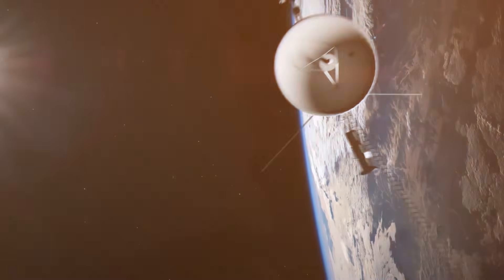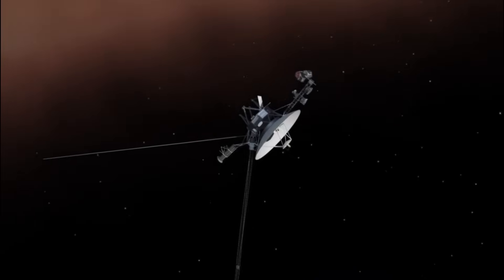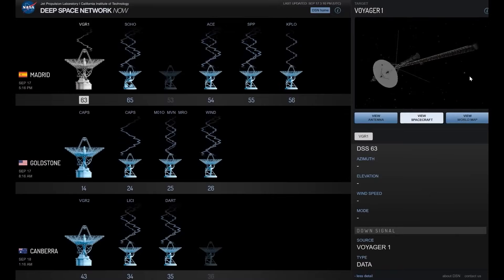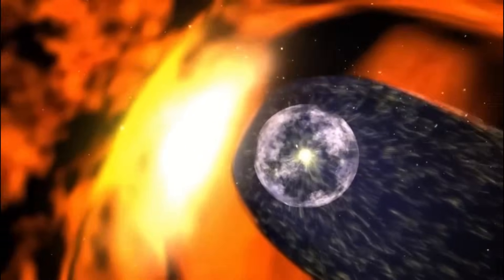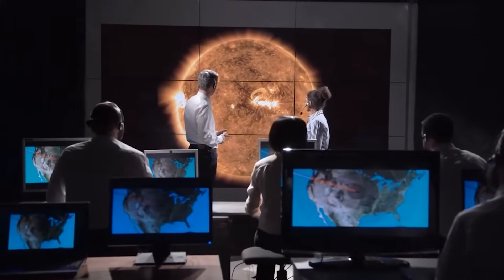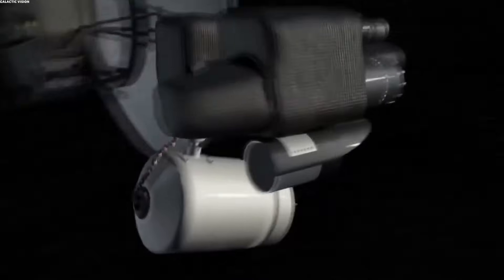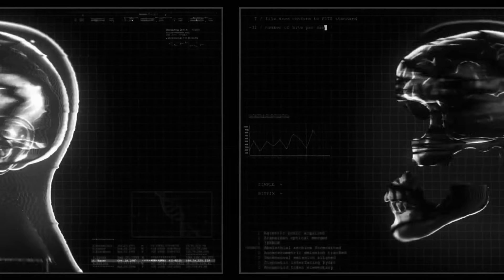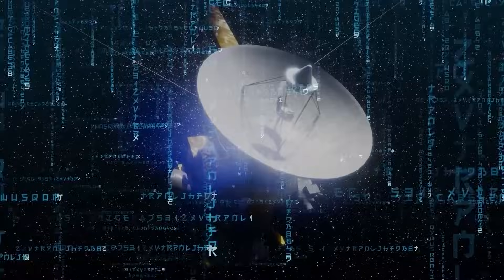Michio Kaku: “AI Reveals Voyager’s Terrifying Image of Who’s Sending Data”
In the endless vacuum of deep space, beyond the shimmering glow of the last planets, an ancient traveler floats silently—Voyager 1. For over 45 years, it has journeyed into the dark, transmitting cryptic signals and snapshots from the edge of the Solar System. But recently, something changed. One image, long stored but previously indecipherable, was run through an advanced quantum artificial intelligence. The result? A revelation so disturbing, so alien to our current understanding of the cosmos, that scientists refused to speak on record. And yet, it's too significant to ignore. What did the AI uncover? Why are researchers so alarmed by what was hidden in this single image? And more importantly—what does it mean for us? Stay with us, because what you're about to discover might change your perception of our place in the universe… forever.